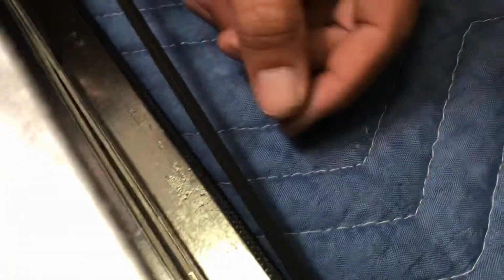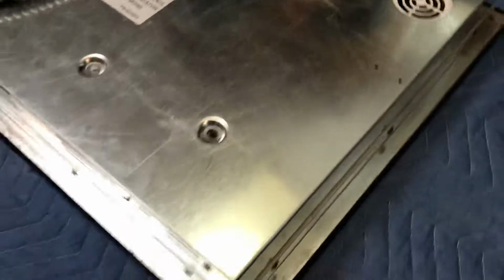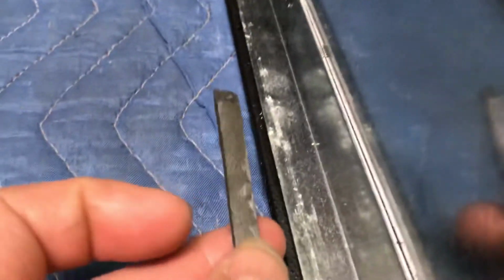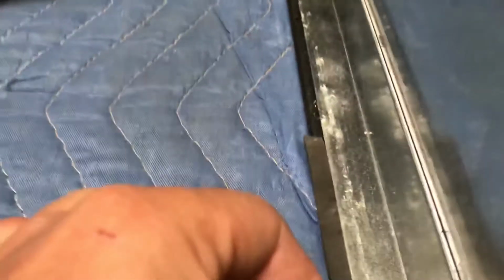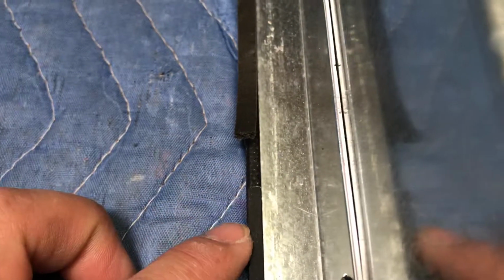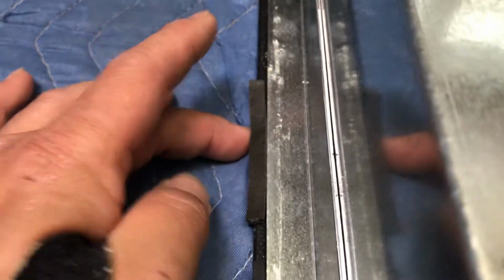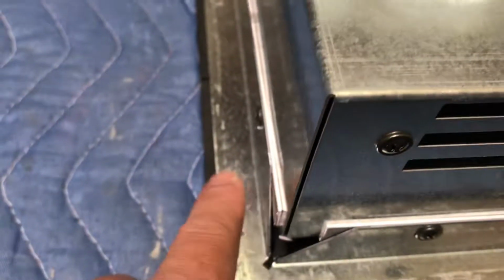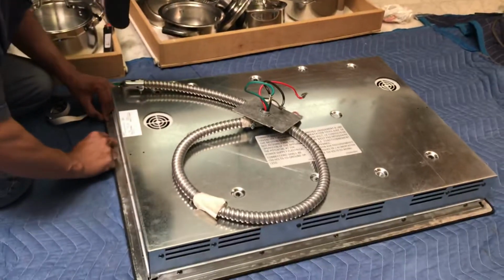Dacor cooktop with whirlpool gasket